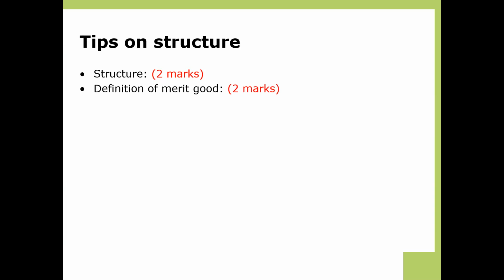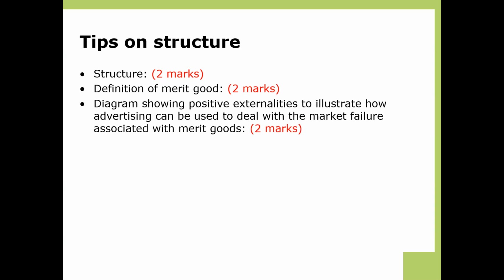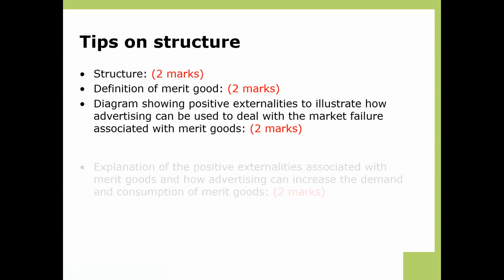Externalities Question Review